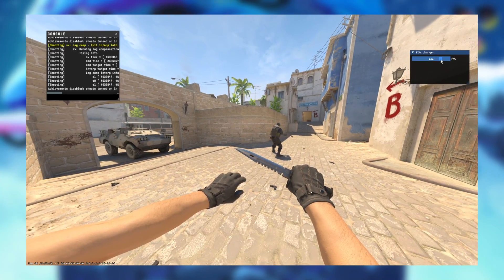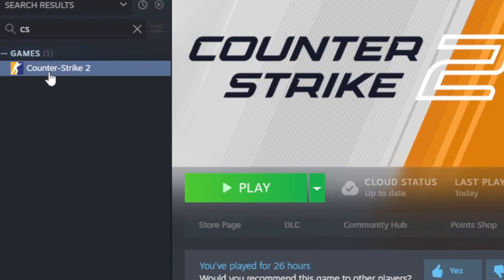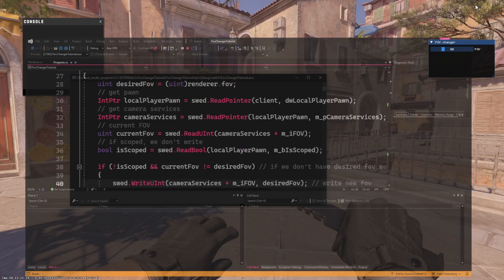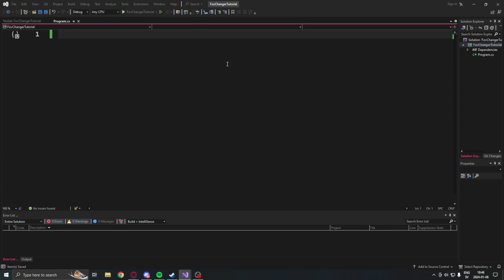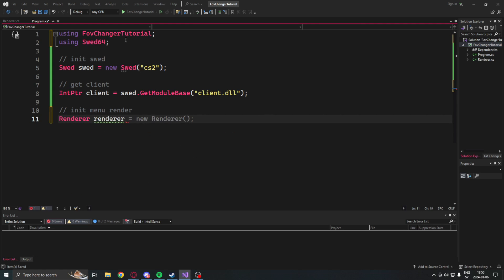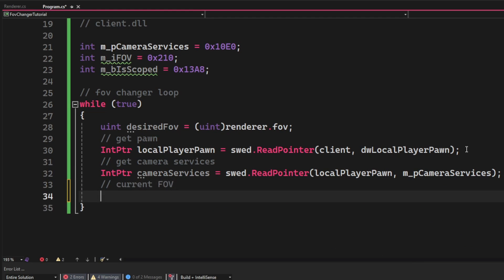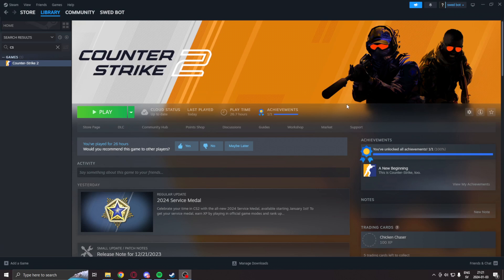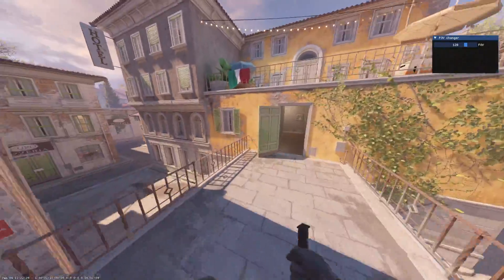Counter Strike 2 Simple External FOV Changer in C# .NET! [ Tutorial ]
And the Counter Strike 2 videos are back!  And now because of the community request, we are using dumped offsets! 🕵️‍♀️

📺 Video Overview:
Hello everyone, another day, victory for the OG. Today we will learn how to make a very simple FOV changer for Counter Strike 2! With this beautiful ImGui FOV-changer you can dynamically set the FOV based on your preference. But, since we are external it takes up a bit much CPU power. But it's still a cool project non the less. The FOV changer does bug a bit and it shouldn't be thought of a solution, rather a fun testing project. 😉

Key features 🔥
- Getting dumped offsets
- Coding the FOV changer
- Testing the FOV changer

🟥 Important 🟥

[ Timestamps  ⌚]
0:00 Introduction
1:32 Showcase
4:40 Code begins here
5:55 ImGui menu
6:28 Main class
7:00 Offsets
7:48 FOV changer loop
9:15 Setting new FOV
9:57 Testing results

[ Links 🖱️]

[ Credits ✨]